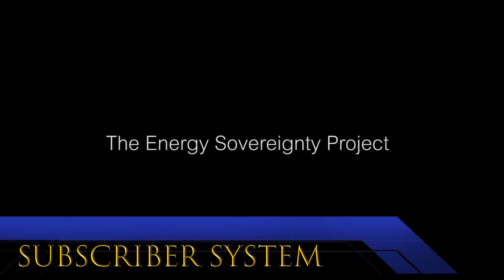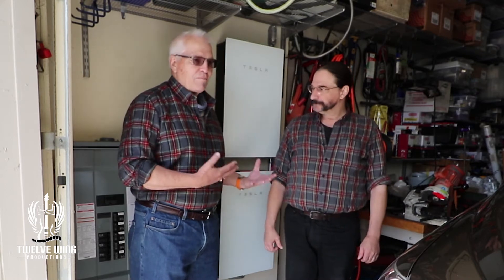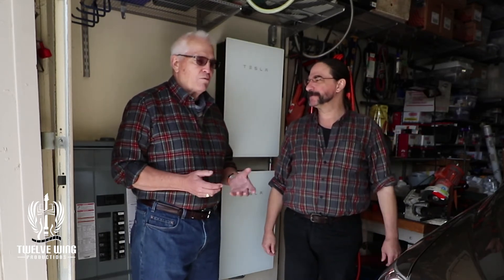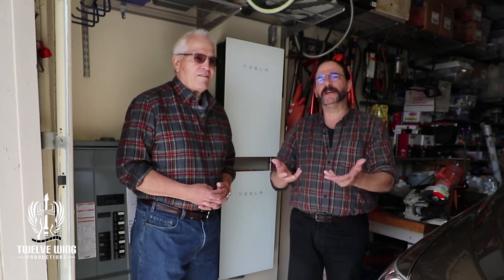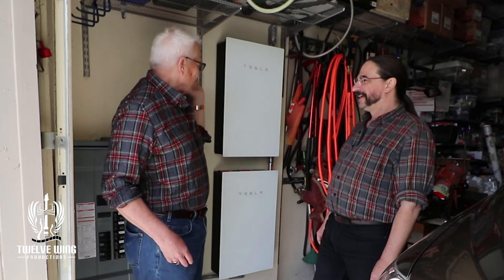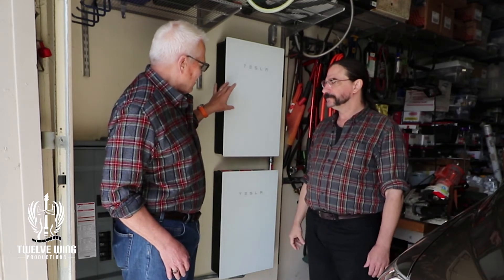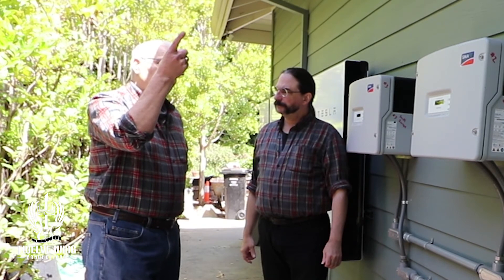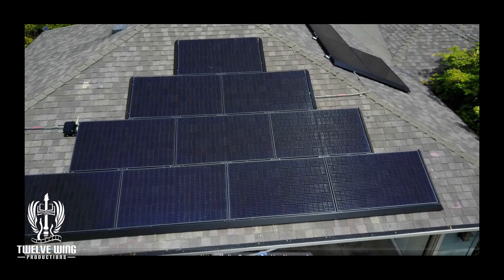New Tesla Inverters: Subscriber System Expansion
Thomas gives us a quick tour of his new system expanded to just over 20kw and also gives us our first peek inside Tesla's new liquid cooled inverter.